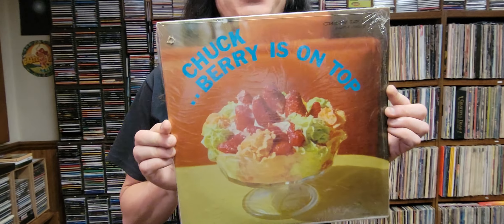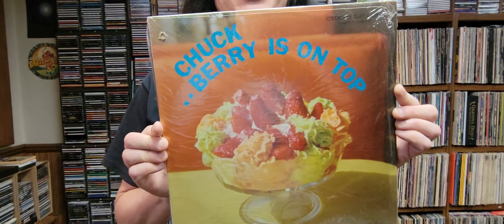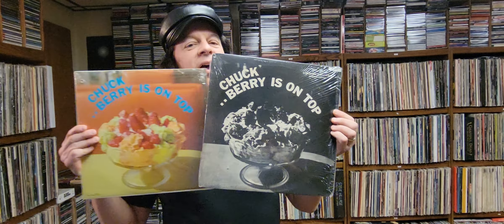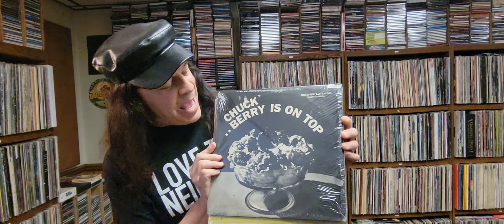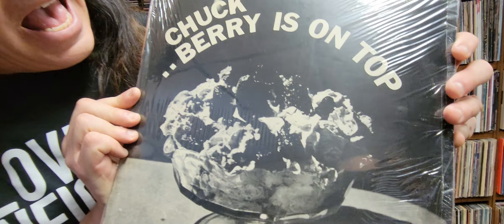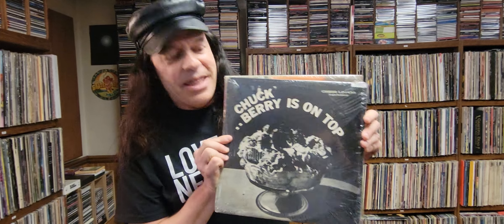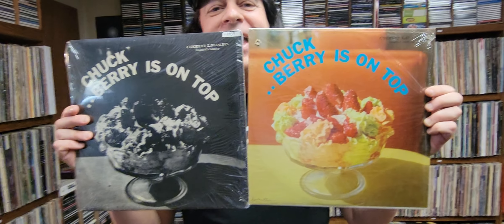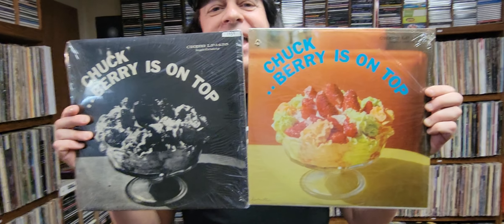Chuck Berry Is on Top 1959 - Album Blunders 1 - Jeremy Morris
Freedom Church - April 12, 2023